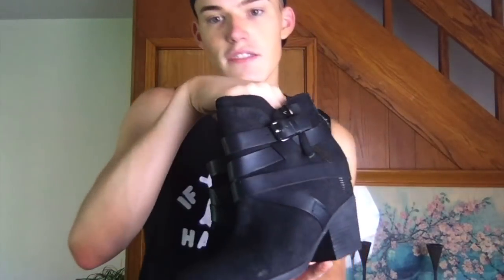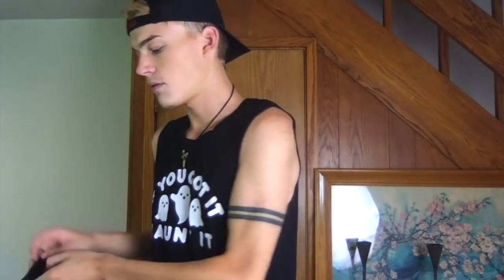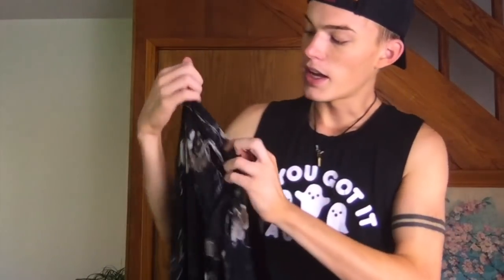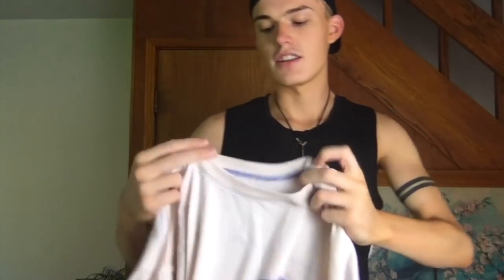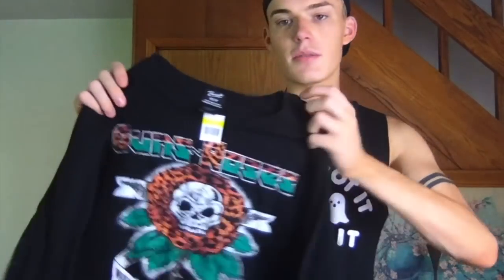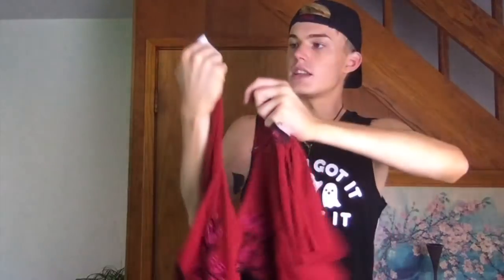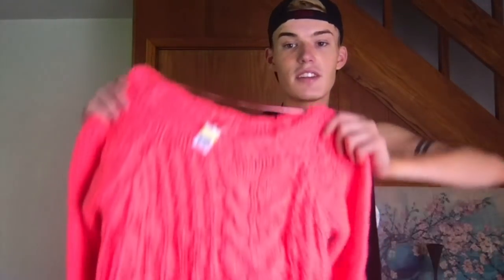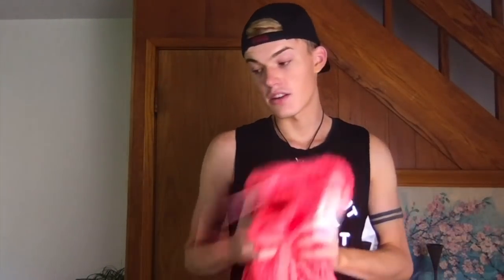MEGA THRIFT MN LABOR DAY HAUL